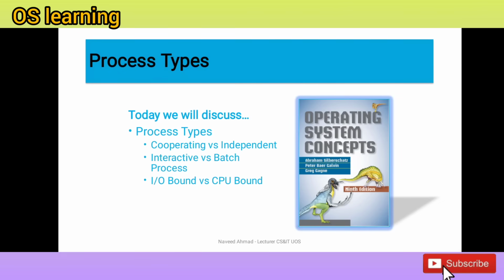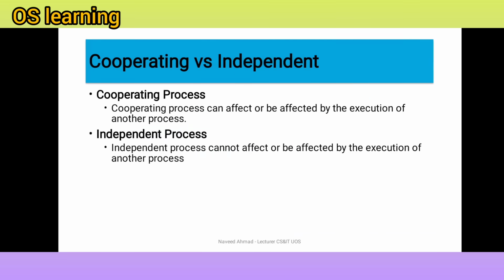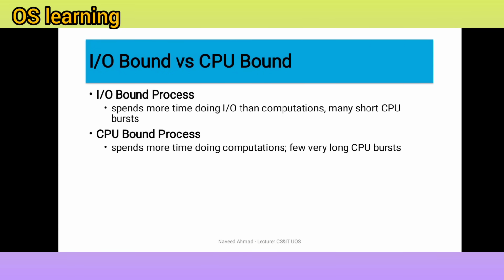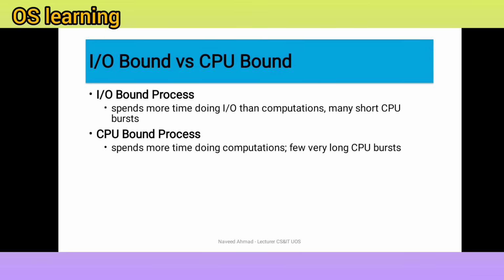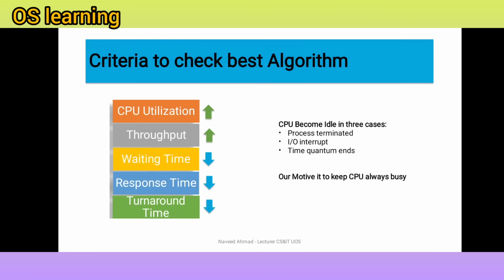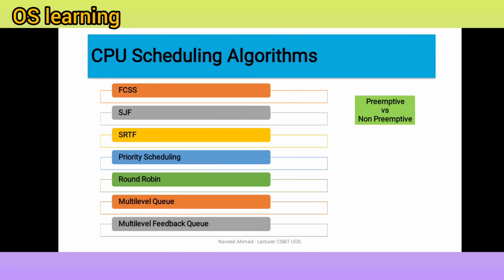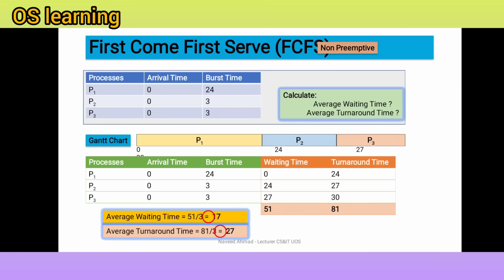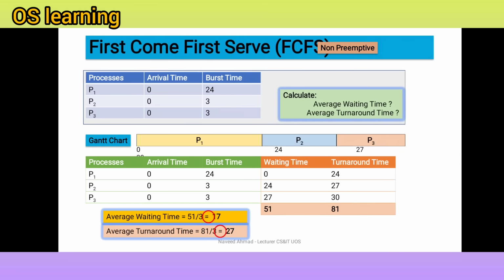Process types, CPU scheduling algorithm ||OS